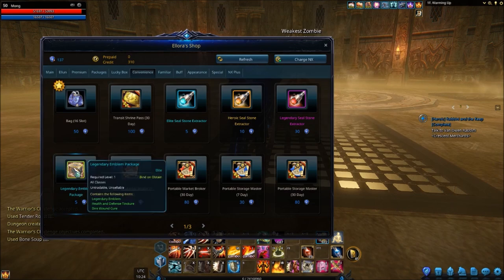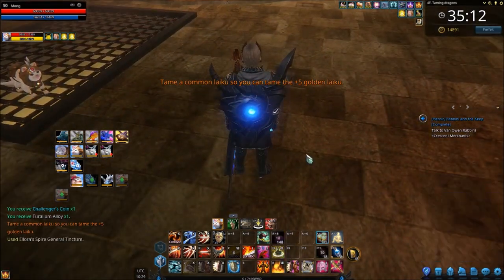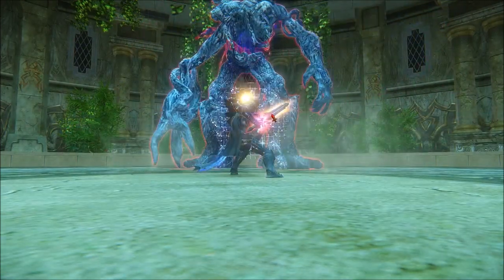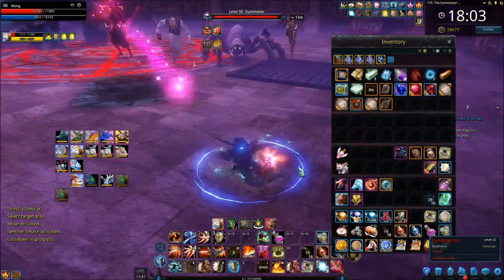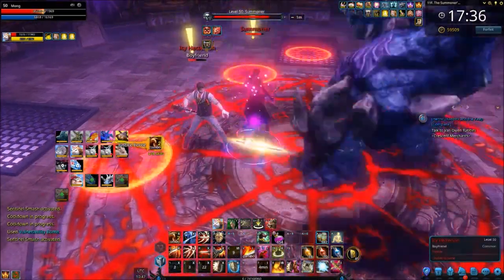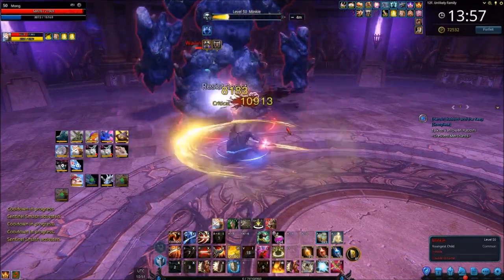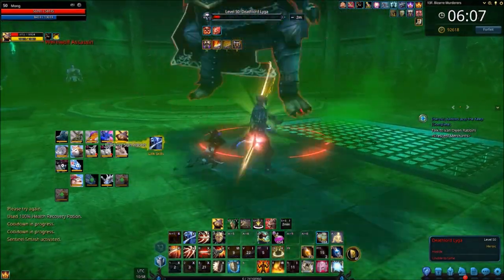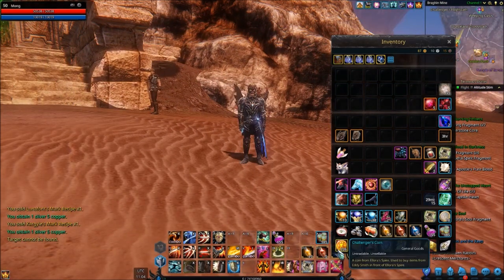Riders of Icarus Tower of Challenge gameplay - Ellora's Spire mental gameplay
You have to see this. . Take a look at the Tower of Challenge gameplay - Ellora's Spire in Riders of Icarus. Some mental gameplay and the graphics are great.

Semi-Mong is back with some more Tower of Cghllenge gameplay as he looks to show you all a longer run in Ellora's Spire.

GROWING SELECTION OF GAMER T-SHIRTS AND GIFTS